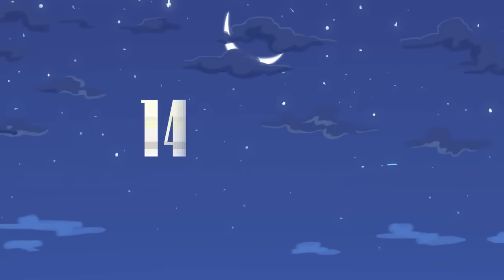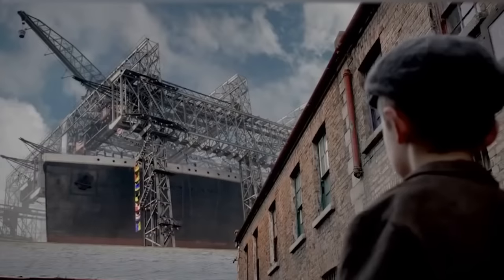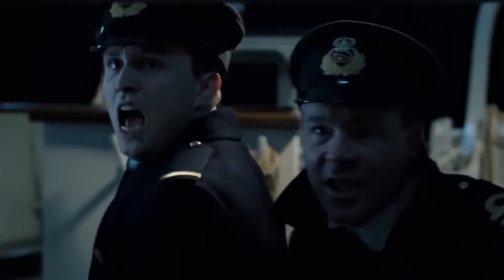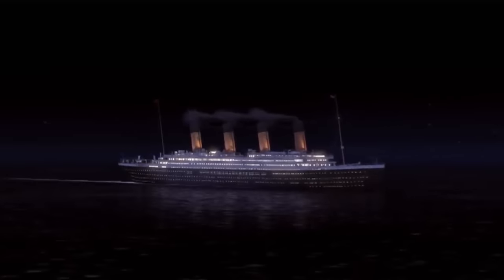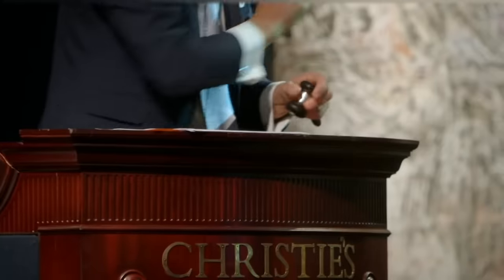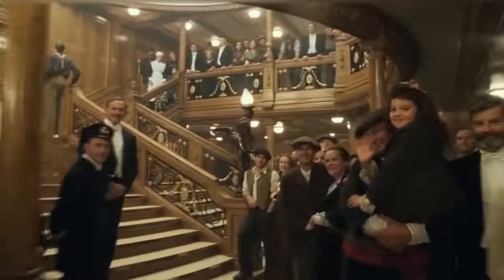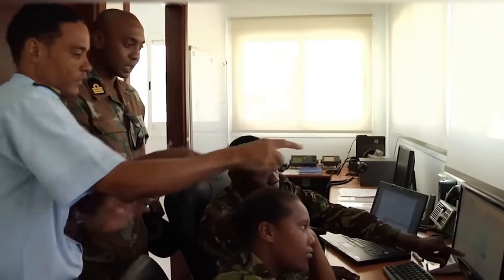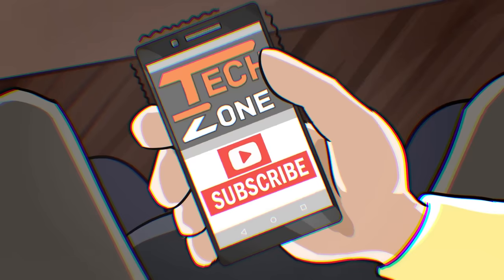The Titaniс History You've Never Heard Before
On the night of April 14, 1912, the Titanic, the most famous liner of the planet  sank in the middle of the ocean. The giant luxurious ship collided with an iceberg during its first cruise, which caused the death of approximately 1500 passengers. More than a century has passed since the catastrophe, but the story of the Titanic still hides many secrets and mysterious facts. And to uncover them, we will have to follow the entire path of the liner, from the construction process to the shipwreck... and even a little further.